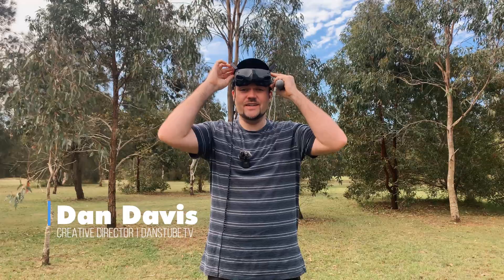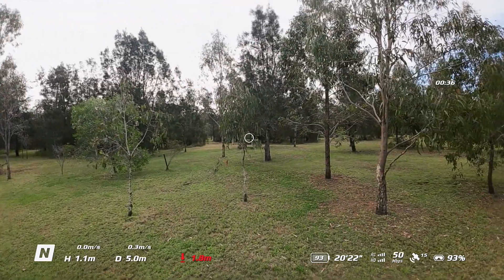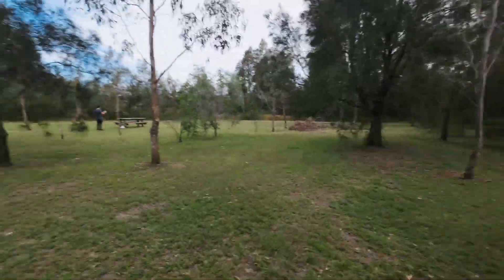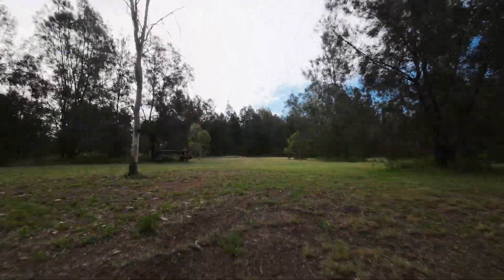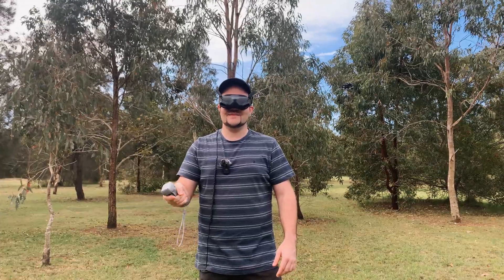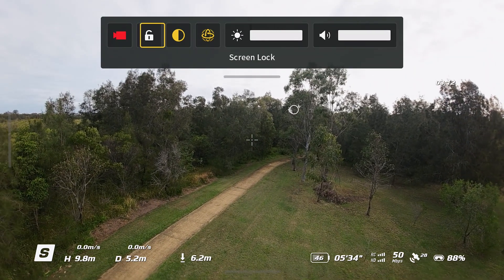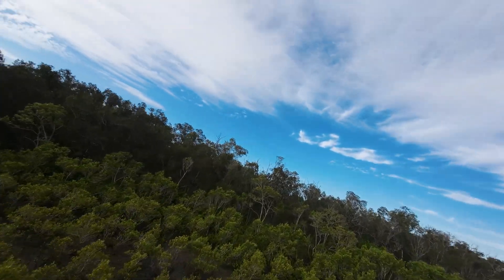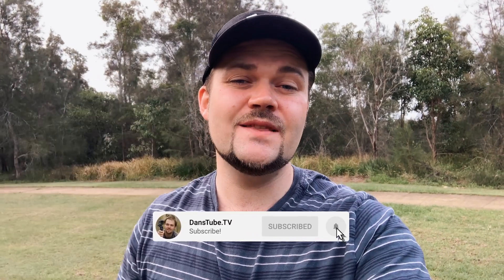The DJI Avata Should Be Your Next Drone | DansTube.TV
The DJI Avata has raced into the cinewhoop drone scene but is it an FPV drone that you should take notice of? In this video, I showcase the video quality, photo quality, different stabilization modes (RockSteady/HorizonSteady), and flight performance of the DJI Avata. Is the DJI Avata the most exciting drone of 2022?